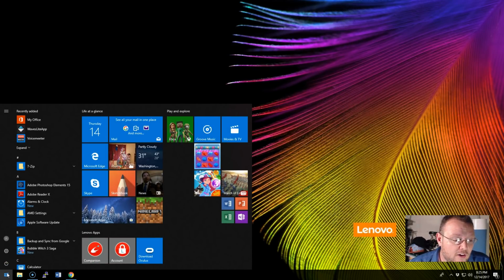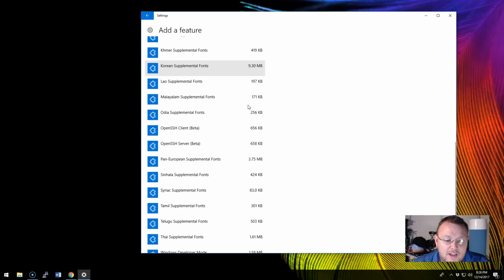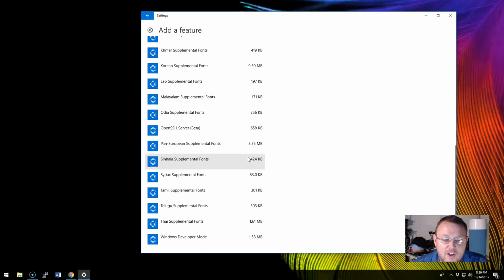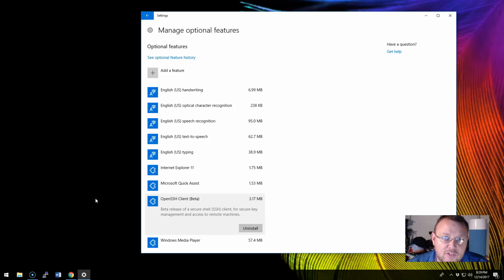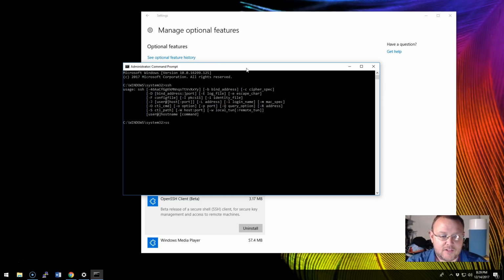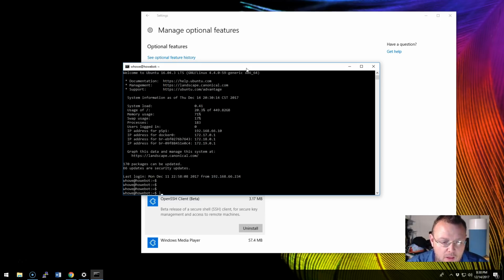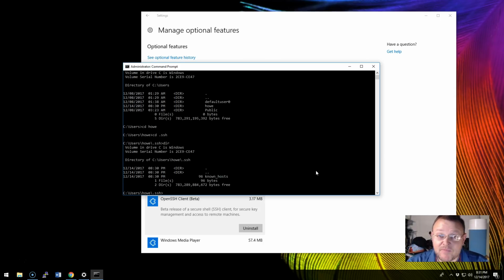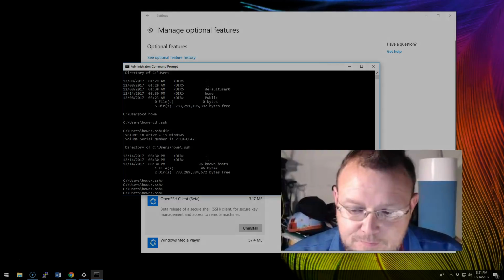Windows 10 OpenSSH Client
***Users report after a reboot you can run as any user***
My my my... Microsoft is adopting more open source software every day!  You can now install the OpenSSH natively in Windows 10 and run it from the command line!  Learn how here!

UniFi Switch 8-60
UAP Pro